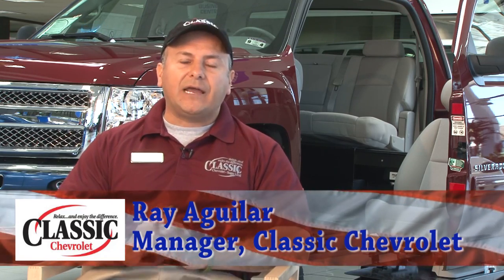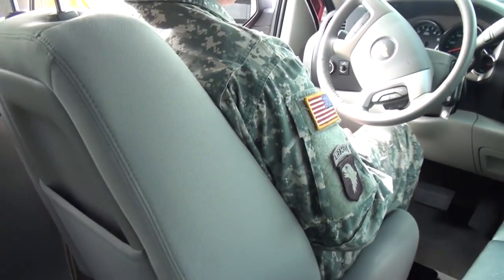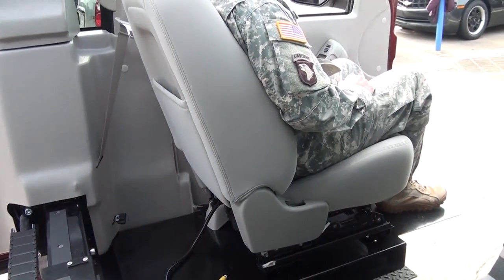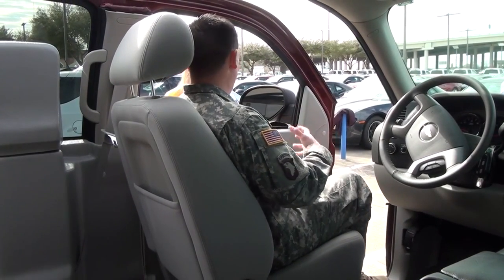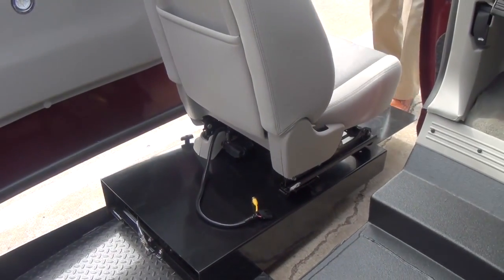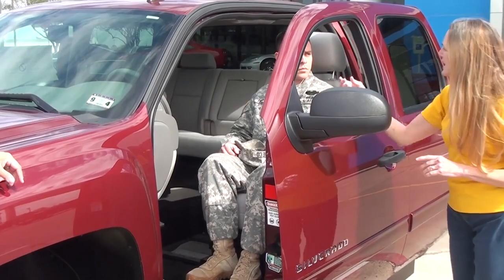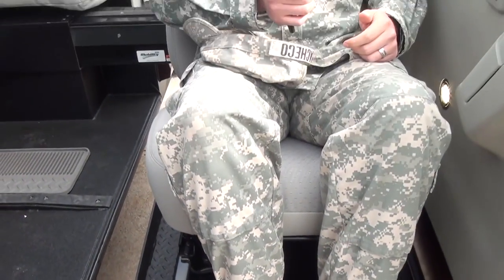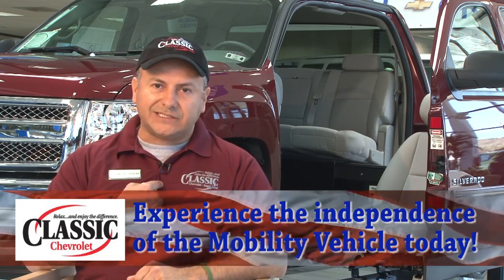Classic Chevy Mobility Vehicle